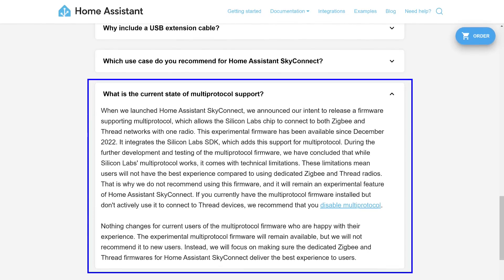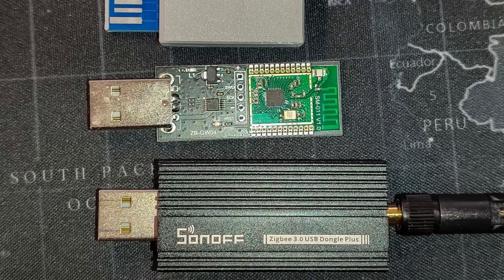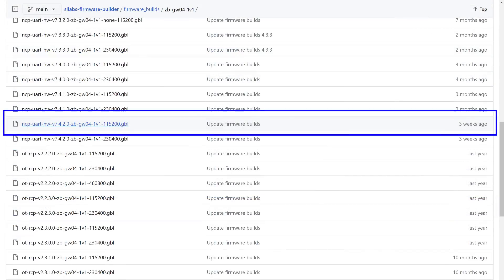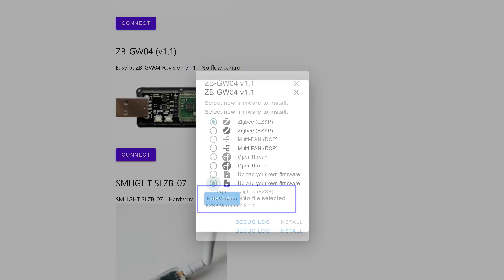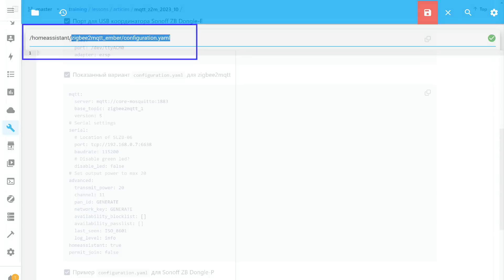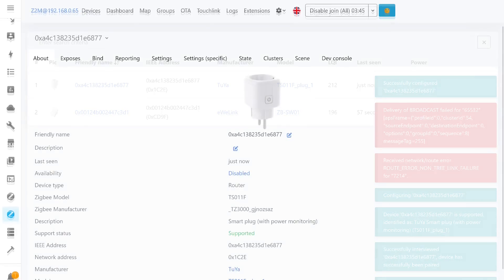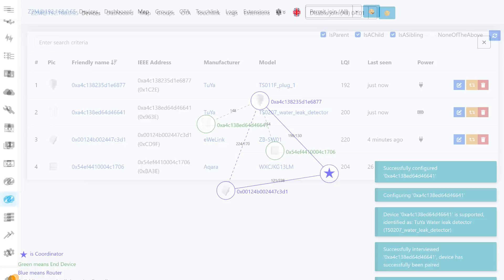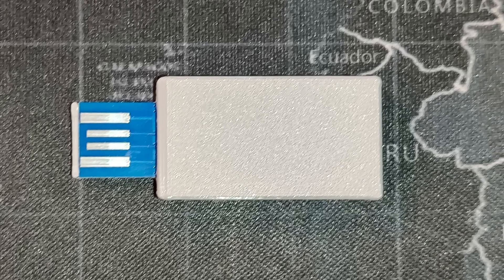Прошивка USB Zigbee стика EFR32MG21 для использования в Zigbee2mqtt в режиме ember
Небольшой видеоурок, где я на примере USB Zigbee стика ZB GW 04, на модуле EFR32MG21, покажу процесс прошивки на версию 7.4.2.0 для использования в качестве координатора с zigbee2mqtt, в новом режиме ember, который заменит использовавшийся ранее ezsp. Инструкция подойдет и для других координаторов на этом модуле - Sonoff ZB Dongle E, SMLIGHT SLZB-06M и SLZB-07.

💳Купить на Aliexpress (если не открывается первая ссылка, пробуем вторую):
➡ ZBGW 04:
✔️ KAIYE Store или
✔️ SZKOSTON Official Store или
✔️Audio Retail Store или

➡ Sonoff ZB Dongle E:
✔️ E-WELINK Store или
✔️ SONOFF Global Store или
✔️ Daylight Digital Store или

➡ SMLIGHT SLZB-07:
✔️ TNALANT1 Store или
✔️ LOAMLIN Store или
✔️ Great LED Store или

00:00 - Вступление
01:07 - Координатор
02:08 - Прошивка
04:27 - Zigbee2mqtt
06:00 - Подключение устройств
08:-7 - Вывод